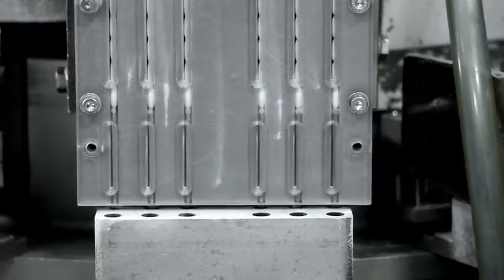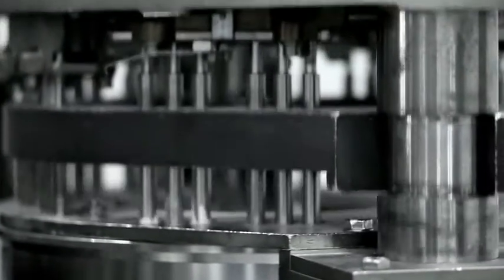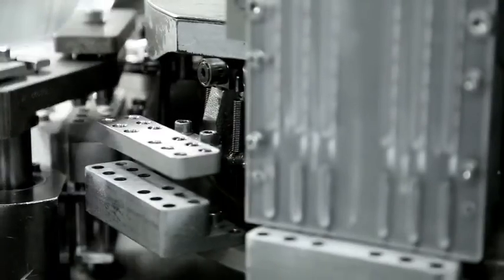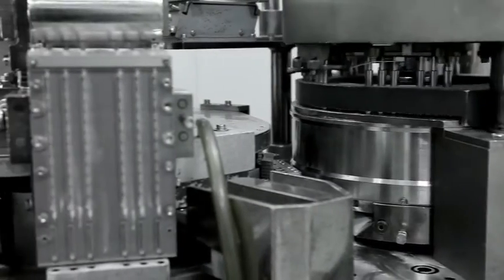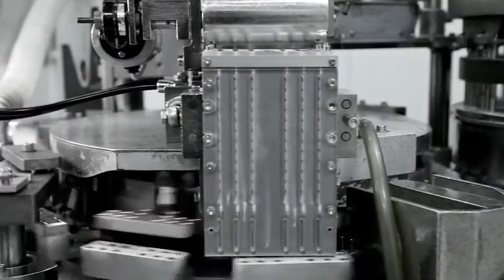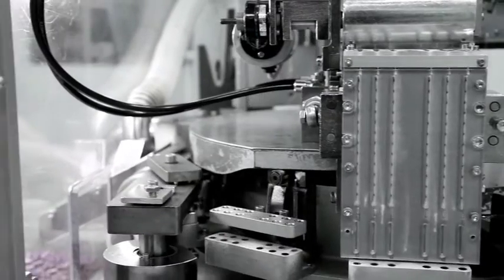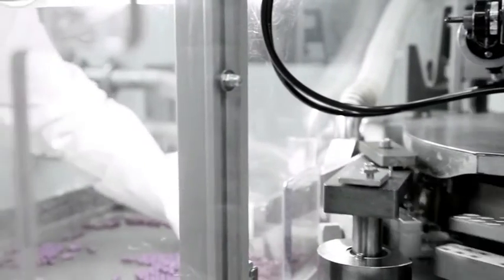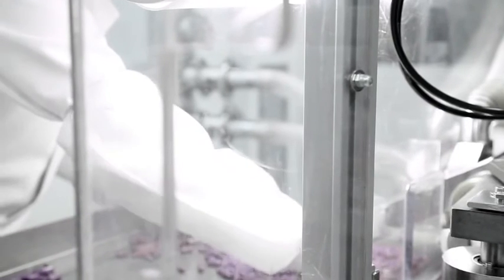Overencapsulation of Solid Oral Dose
Covering virtually all dosage forms, we provide a comprehensive, full-service, and vertically integrated operation for clinical trial materials preparation in support of Phase I through Phase IV studies. Our contract pharmaceutical manufacturing services are cGMP compliant and include established clinical trial material and material management SOPs with QA oversight. In short, it meets your every clinical manufacturing need.